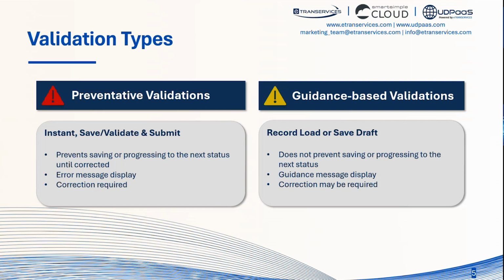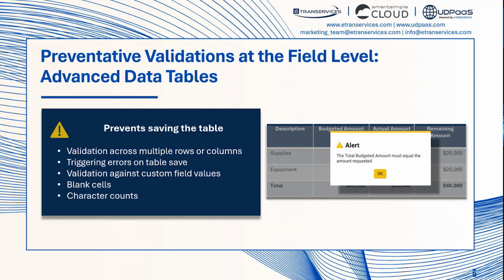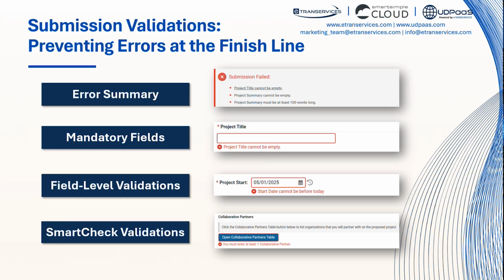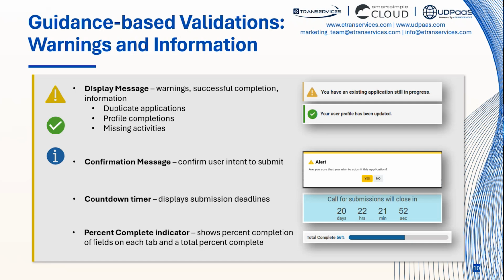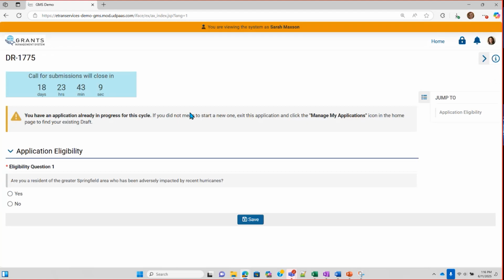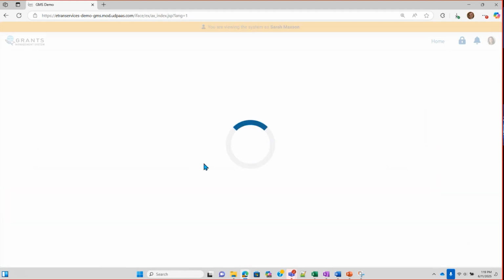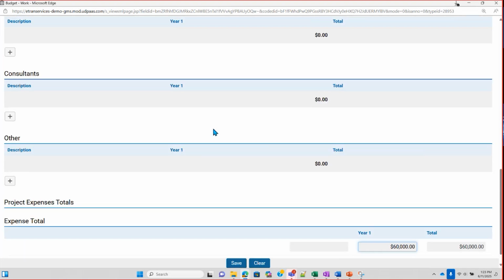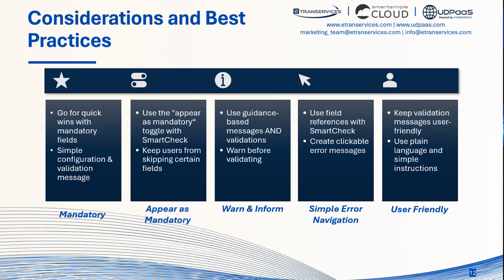Stop, Warn, Redirect: Build Smarter Grant Applications with SmartSimple Validations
This webinar explored how SmartSimple validations transformed the grant application process. It began by examining why validations mattered and the significant impact they had on workflow efficiency and data quality. Participants learned about the different types of validations available in SmartSimple and how both preventative and guidance-based approaches were applied to minimize user errors and enhance the overall application experience.

The session included a live demo showcasing validations in action, followed by key considerations for successful implementation. It concluded with a Q&A segment, where attendees had the opportunity to get their specific questions answered.

This session was ideal for grant program managers, system administrators, and SmartSimple users seeking to streamline processes and build smarter applications.

QUESTION: We have experienced issues with applicants uploading incorrect pieces of required documentation within the application. The applicants miss our instructions/examples on how to produce the documentation, despite listing the instructions right near the upload space. Is there a validation tool that can be used to help in this instance?
ANSWER: (Time 23:58)

QUESTION: How do you make a text field yellow, while the cursor is in it?
ANSWER: (Time 25:08)

QUESTION: I'm trying to understand the reason you would want to choose the "appear as required" vs required. When would you want to not require a field?
ANSWER: (Time 25:53)